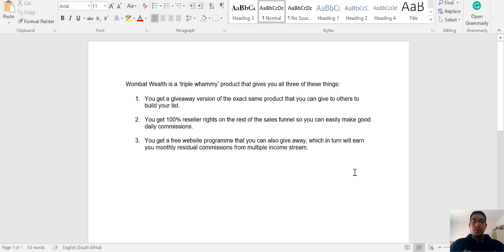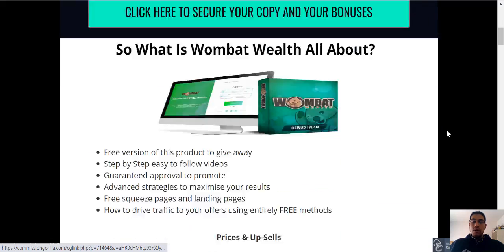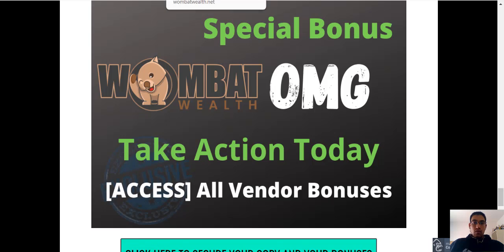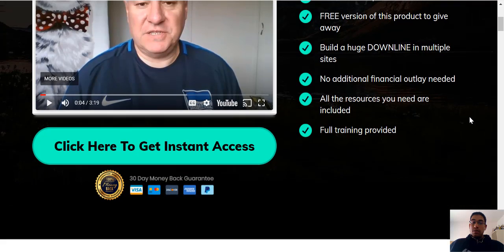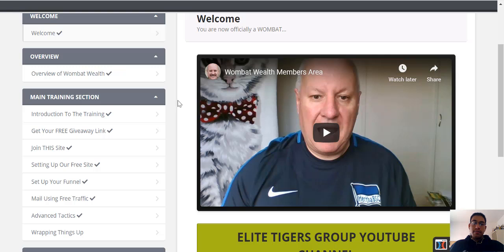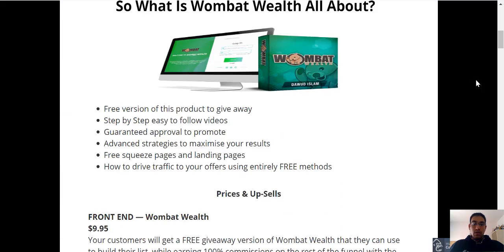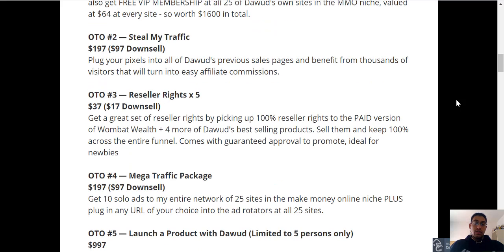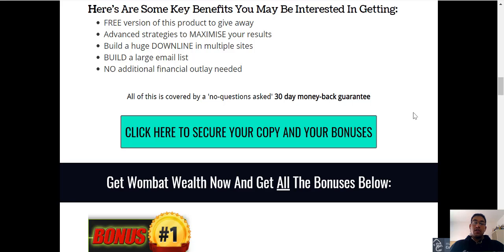Wombat Wealth Review 🏆 ESSENTIAL 🏆 MUST HAVE 🏆 MASSIVE BONUSES!!!🏆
Thanks for checking out my wombat wealth review.

What is Wombat Wealth?
Free version of this product to give away
Step by Step easy to follow videos
Guaranteed approval to promote
Advanced strategies to maximise your results
Free squeeze pages and landing pages
How to drive traffic to your offers using entirely FREE methods